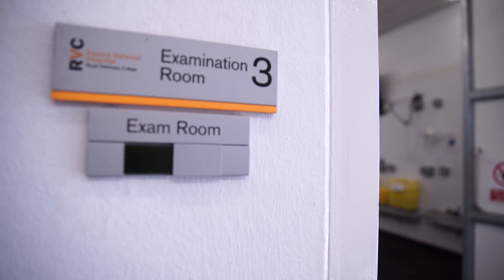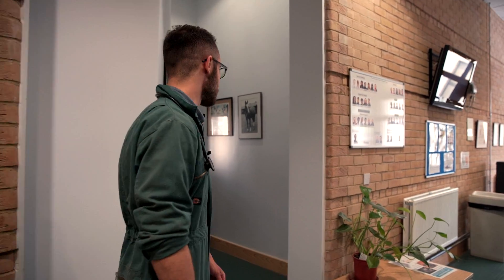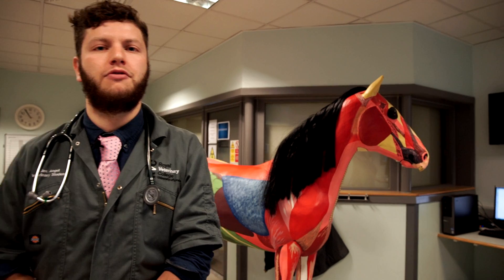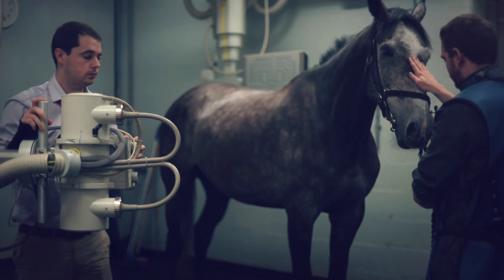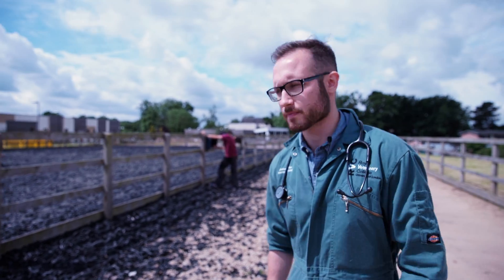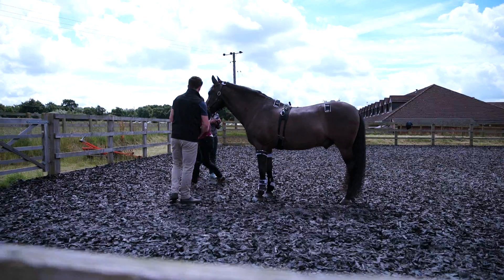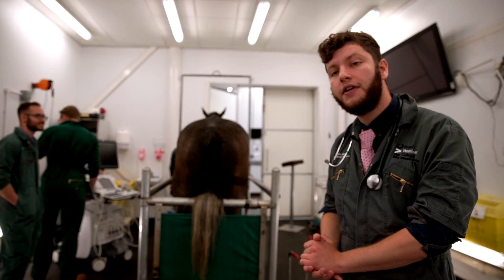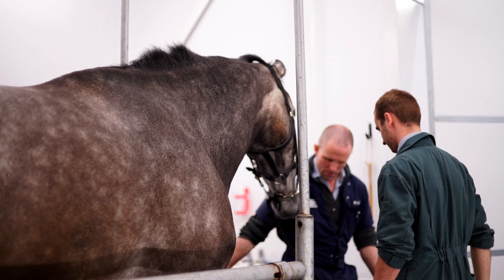Tour for clients of the Equine Hospital, Hertfordshire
Take a tour of the Equine Referral Hospital at the RVC led by two BVetMed students - Alex and Josh. Take a look at our Reception area, consulting rooms, MRI, X-ray and CT Diagnostic imaging suite. Alex and Josh also show you our trot up area where our vets carry out gait analysis and our operating suites and recovery areas where horses are treated. You can also see our barns where horses are housed whilst receiving treatment and here how students and clinicians work together on their care.